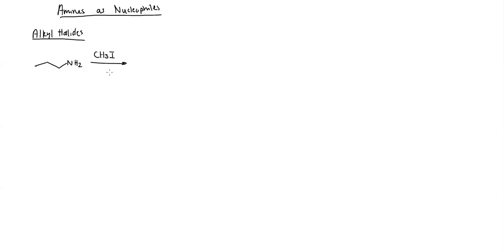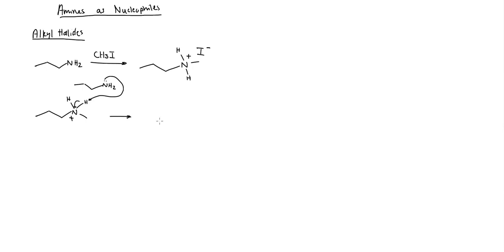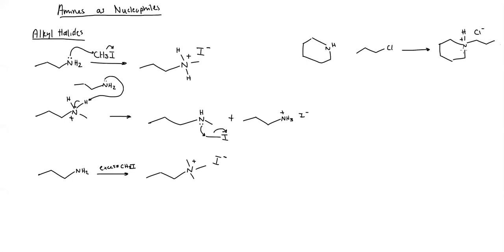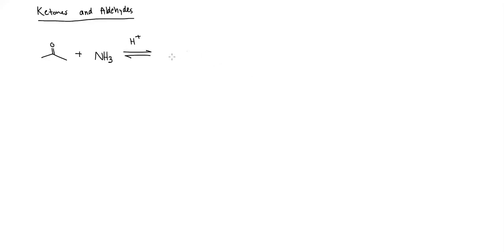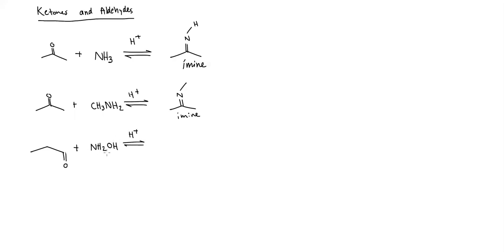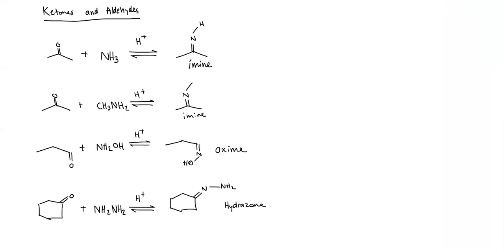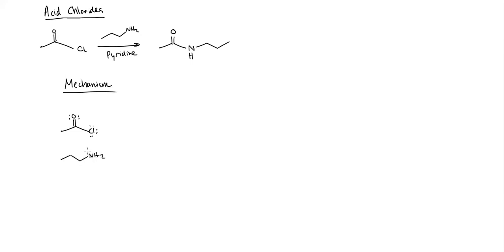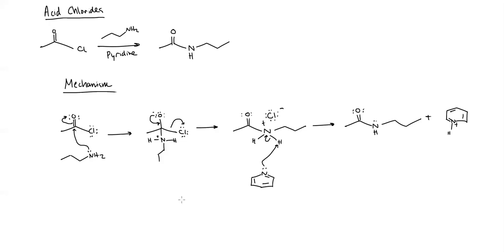Amines as Nucleophiles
This video will discuss amines as nucleophiles with alkyl halides, ketones, aldehydes, and acid chlorides. Mechanisms for each reaction will be discussed. This is the first video in the Chapter 19 series. The topics in this video are based on material found in Organic Chemistry (9th Edition) by Wade and Simek.